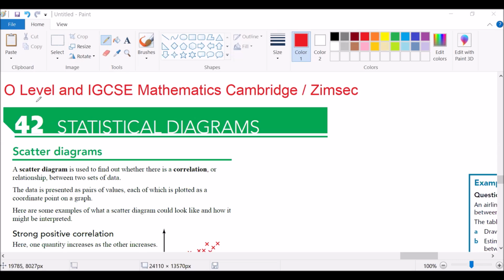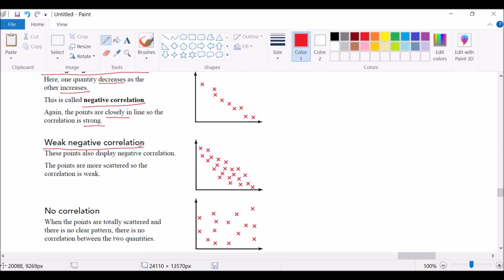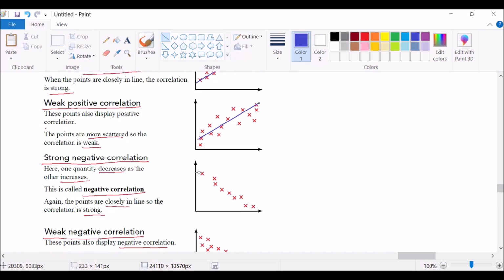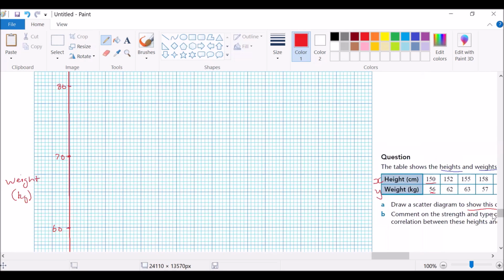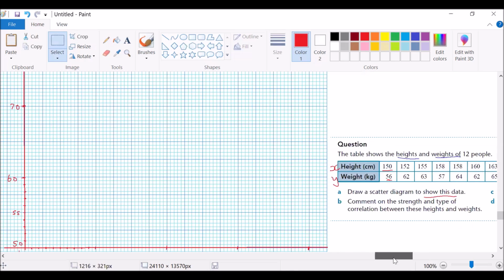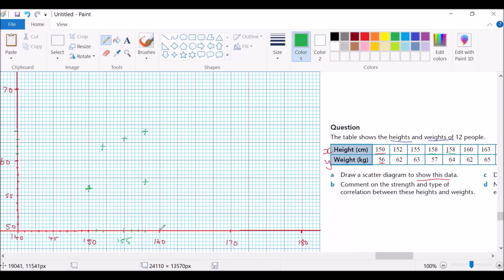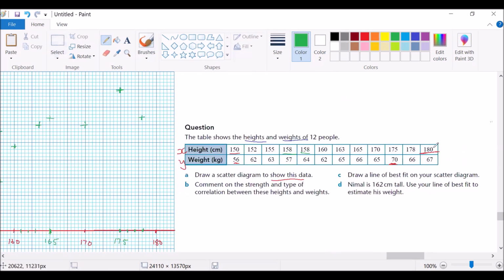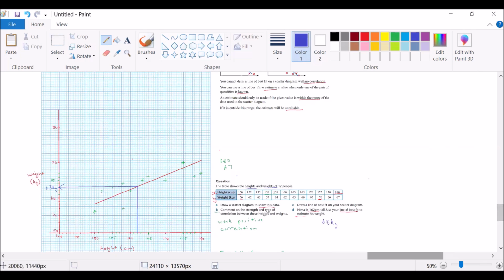O Level IGCSE Mathematics Statistical diagrams 2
scatter diagrams